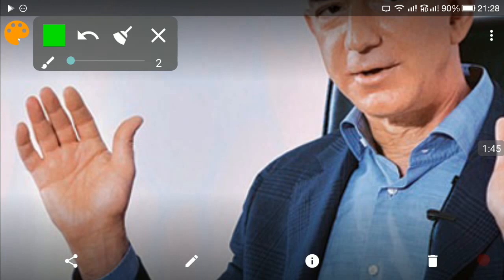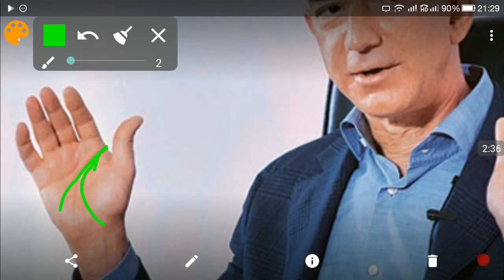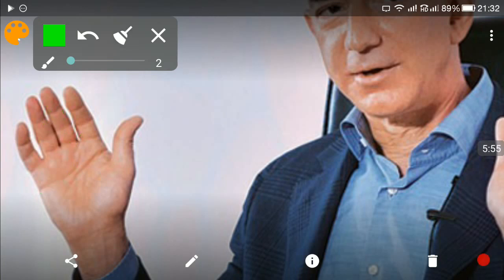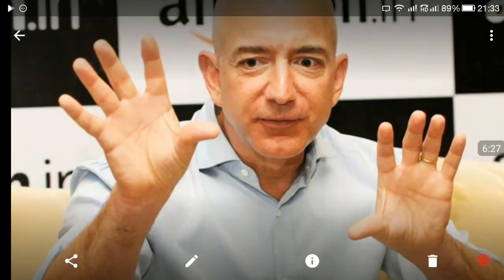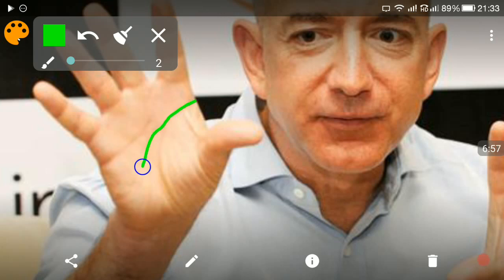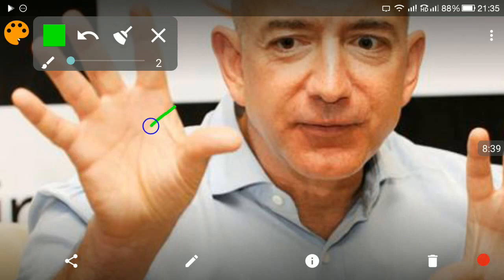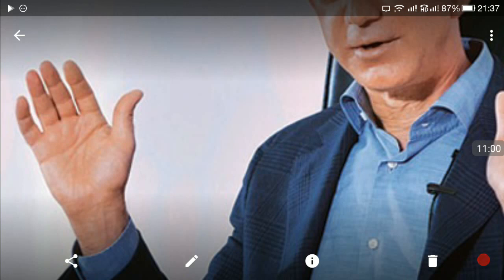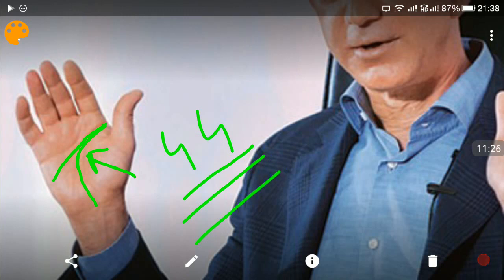Jeff Bezos' Rare Money Line Combination Revealed! Palmistry SuccessSecrets by palmistry Manish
0:00 billionaire palmistry Jeff Bezos
0:24 prominent mount of venus
0:45 venus represents energy vitality grace desires
1:56 head and lifeline joint
2:14 Saturn mount in palmistry
2:50  wisdom money management
3:27 money line on mount of moon
3:50 money line from the moon means benefits from a foreign country
4:38 heart line curving ending on saturn
5:05 Saturn mount represents wisdom
5:27 money management comes from saturn
6:16 tapered thumb palm reading
6:31 thumb bends backwards
6:47 head line curves downwards
7:50 headline if straight means practicality
9:00 heart line without branches
9:21 detachment in palmistry

People generally wonder what. The hands of Jeff Bezos indicate. Why is he so successful? While he has got. Huge amounts of money. I have tried to explain everything in this particular palmistry video.
We can't say with certainty if a person is likely to be a billionaire by just looking at the hands. But we can certainly say. The good qualities that have taken the person to a higher position in life.

Detailed articles on money line/ fate line on my website. Read the articles to find answers to your questions

Jeff Bozos famous businessman
1. Palm hand or excellent the best part is that is heart line ends under the Mount of Saturn.
2. Mount of Saturn give responsibility money management abilities wisdom.
3. These people never miss out on the opportunity of making money.
4. Their Desire money that is why they get more money.
5. Heart line tells the heart inclination towards money.

Jeff Bozos case these lines do not apply.
In many people the heart line ends under the first finger that is the Mount of Jupiter indicating idealism sensitivity. Ideal situation in the world.

In case of Jeff Bozos these lines apply
In Jeff Bozos case his heart line ends under the Mount of Saturn indicating such people to be grounded realistic

Palmistry wealth indication money line riches.
There are various excellent sign on his Palm. Money line is important but this is not the only reason why a person can be rich. The person should have qualities that make the person rich.
The person Venus mount should be good as it brings desires.
Jeff bezos hands a very different from the hand of Mukesh ambani and Bill gates.
like in the hand of Jeff bezos be find more energy stamina desire.
this is due to a very prominent mount of Venus.
what is common in the hands of Jeff resource Mukesh ambani and Bill gates is that all of these people have their heart line ending under the mount of Saturn indicating good money manager good money management abilities and a responsible person.
a person can be responsible only to himself or to his family or to you are community or a business so they are best  at managing whatever the choose to.
trying to ask for reasons from a palmist why he saying a certain thing. - - -